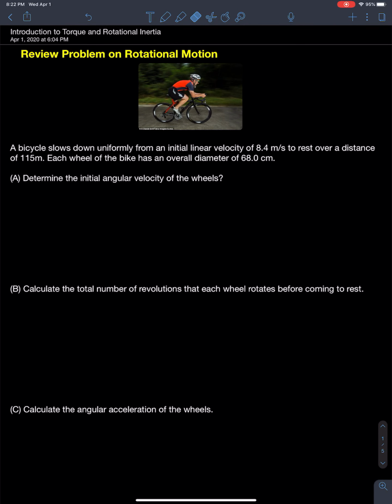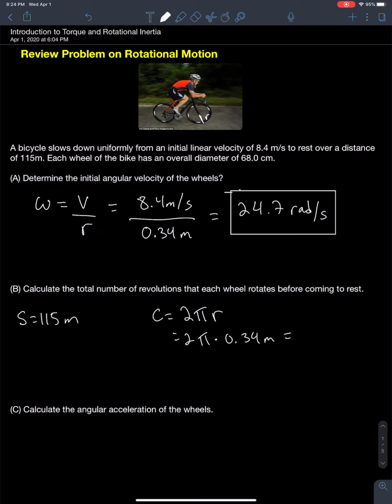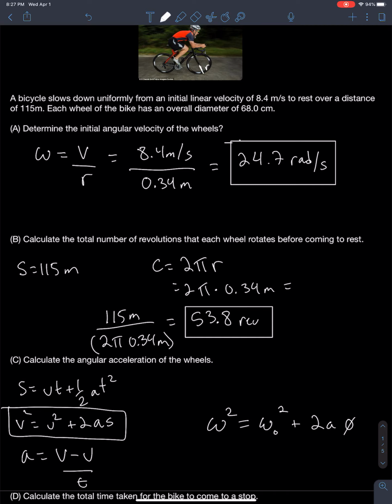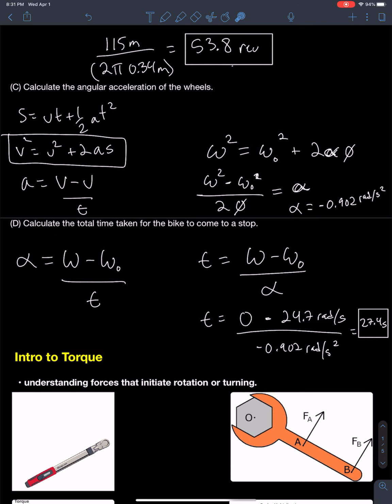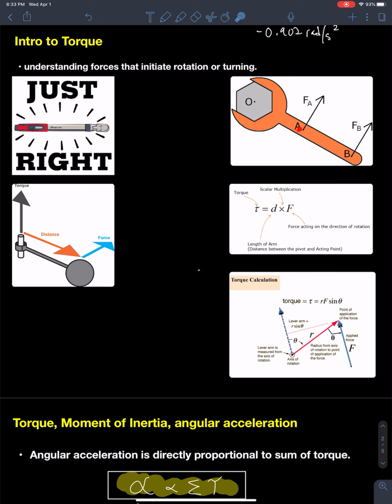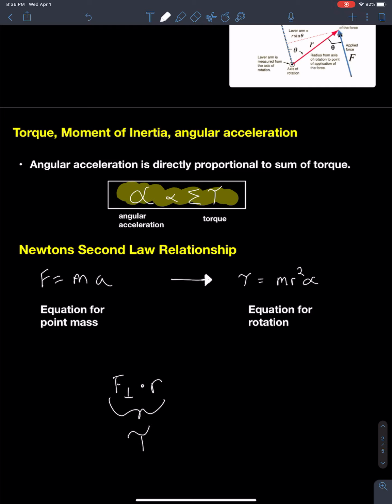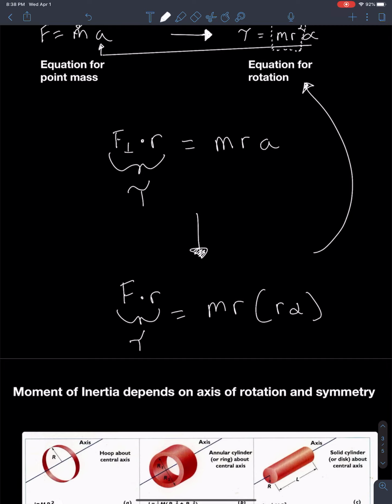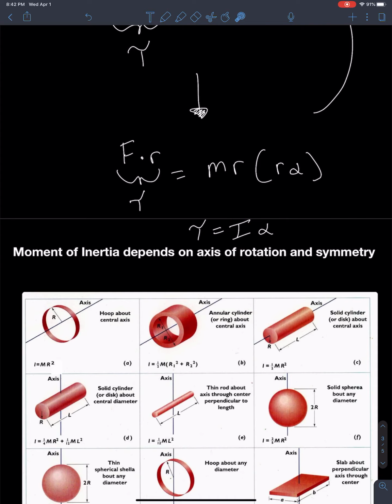HL Physics - Intro to Torque and rotational inertia